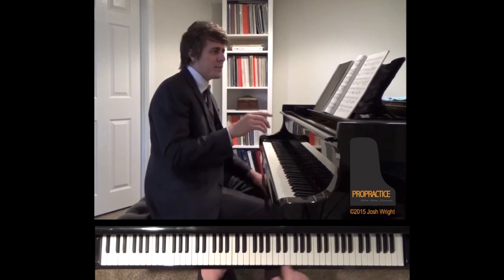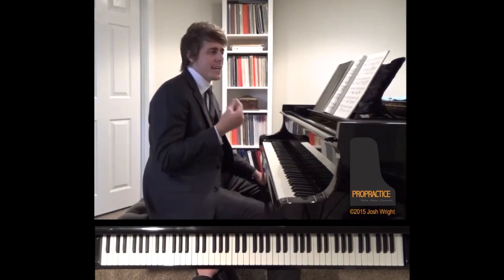Chopin Prelude No.6 in B minor Tutorial - ProPractice by Josh Wright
Click here to view the full-length tutorial (on Josh’s new and improved video platform!)